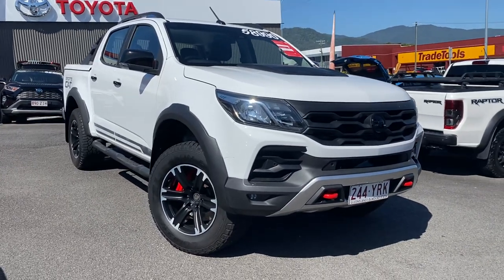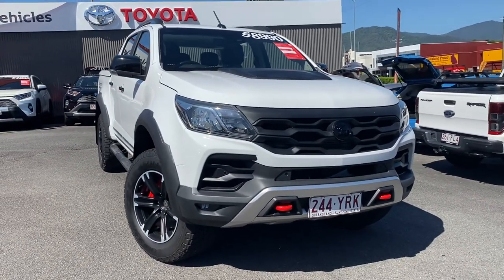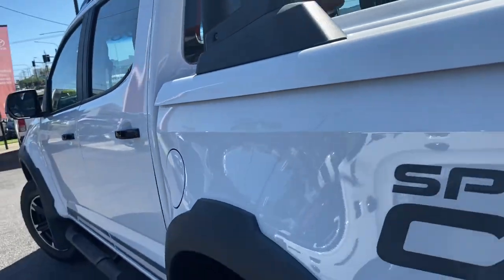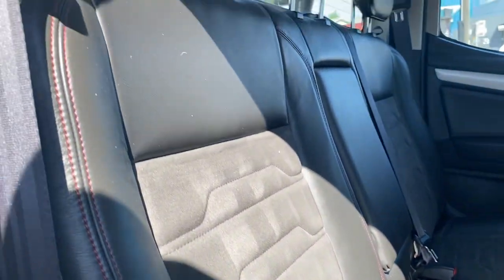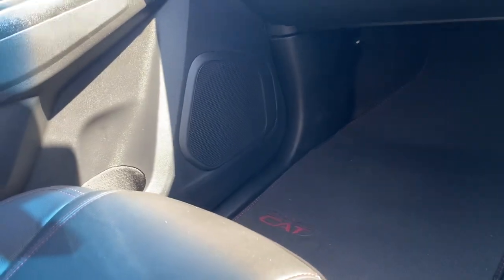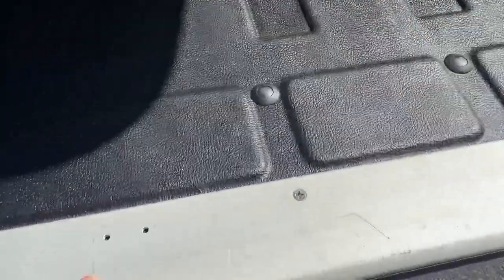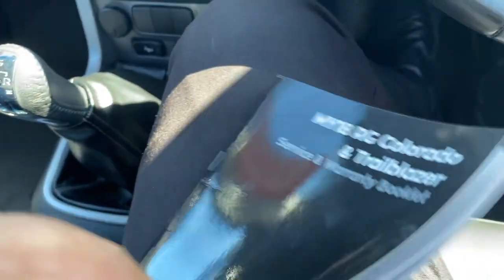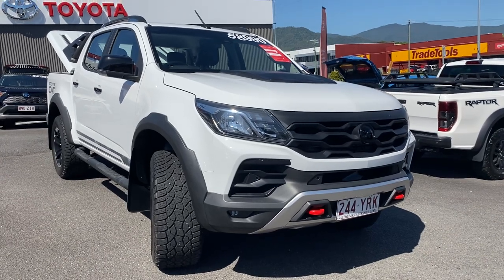2018 Holden Colorado Sportscat!